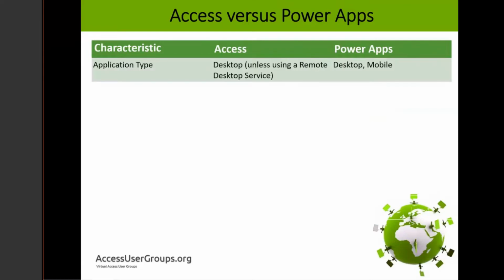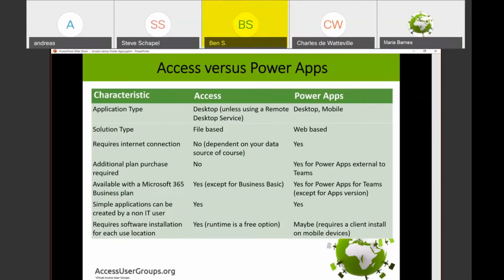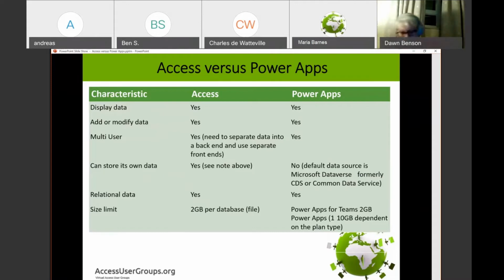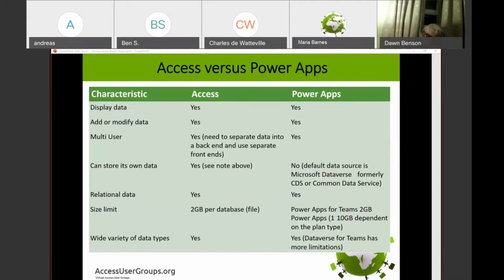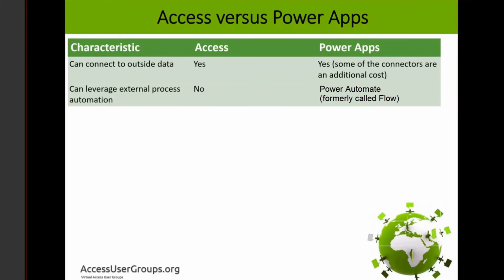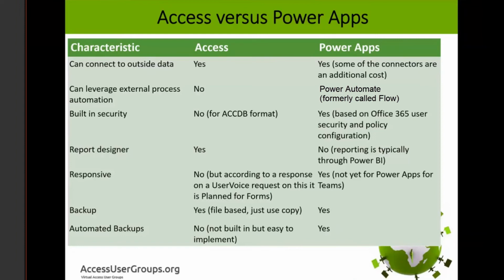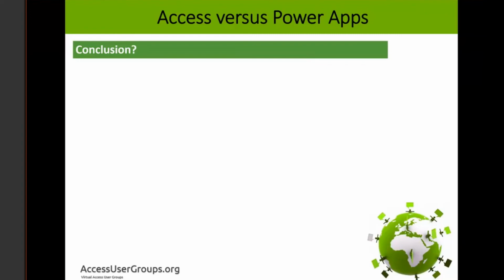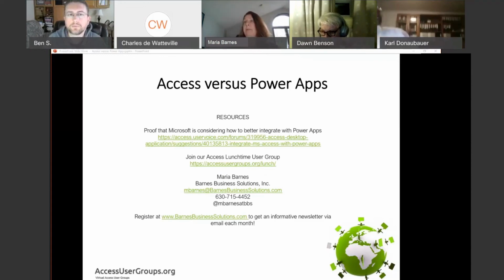AL: Microsoft Access versus Power Apps, by Maria Barnes - Access Lunchtime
Access versus Power Apps
by Maria Barnes ( BarnesBusinessSolutions.com )
24 November 2020

Compare the strengths of Access and Power Apps -- and see how they compliment each other. A Hybrid application uses the same back end data for both the rich desktop client and the light mobile client.

Dataverse (formerly called CDS -- Common Data Service) is a repository for data that can be consumed by Power Apps.

(01:02) Access versus Power Apps
(02:17) Crosstab presentation
(02:43)  SQL Security presentation
(03:19) Microsoft Announcements
(03:30) CDS (Common Data Service) now called Dataverse
(03:58) PowerApps is in Teams -- just announced
(05:31) Characteristics of Access and Power Apps compared
(07:07) Application Type
(07:47) Solution Type
(08:20) internet connection required?
(08:52) Power Apps has an offline mode
(09:18) Do you need to purchase an additional plan?
(09:52) Dynamics has Power Apps
(10:05) License with Teams
(10:17) Microsoft 365 Business plan
(10:49) Licensing changes frequently
(11:27) non-developers create simple applications?
(12:19) question: does 'apps version' mean mobile?
(12:39) The Apps version is a license plan with only online product versions
(13:24) comment: Business Basic lets you create Power Apps ... dataverse connector costs more
(14:06) Teams free version designed for you to be a guest client
(14:38) Require software installation for each use location?
(15:54) display data?
(16:10) Add or modify data? CRUD (Create, Read, Update, Delete)
(16:25) Multi User application?
(16:33) Correct way to make Access a multi-user application
(16:40) in Access, shared back end file has tables
(16:53) users each have own copy of the application front end
(17:05) Can the application store its own data?
(17:08) Access can store data, and/or link to data.
(17:51) Power Apps can link to data, like data stored in Dataverse (which uses a premium, not a standard, connector).
(17:55) Power Apps doesn't store data.
(17:57) Dataverse was formerly called CDS or Common Data Service.
(18:03) To use data in a Power Apps, you need a connector.
(18:05) Standard connectors free
(18:21) Relational data?
(19:16) Size Limit
(21:03) question: can Access connect to Dataverse?
(21:31) Data types and data connectors
(22:03) Open Northwind and explore connectors in Access
(22:11) ribbon: External Data, Import & Link, New Data Source
(22:20) File types, database types
(22:33) Dynamics 365 uses Dataverse
(23:27) ODBC connections to a lot of different sources
(25:09) question: does Power Apps mean giving up Access?(25:39) SQL Server connector for Power Apps
(25:51) Access Dataverse connector planned for next year
(26:25) Hybrid application
(26:49) connect Access and Power Apps to same Azure database
(27:13) Dataverse
(27:46) Power Apps for Teams included in most M365 plans
(28:27) clarification on Power Apps licensing
(29:36) Premium connectors like SQL and Dataverse (formerly CDS) have cost
(30:40) Flow is now called Power Automate
(30:48) connect to outside data?
(31:45) built-in data security?
(33:23) Report designer?
(33:46) Power BI
(34:12) Responsive to screen size differences?
(35:46) Backups?
(37:16) Anchoring in Access
(37:55) Restore?
(38:10) Business logic?
(39:05) import data?
(39:22) import the application to a new environment?
(40:24) question: What about more complicated business logic?
(40:36) In Access, use VBA
(40:40) Power Apps uses Power Automate (formerly called Flow)
(41:12) question: can you export data?
(41:37) Conclusion?
(42:35) Development in Access is faster
(42:45) Power Apps is on web, but also has lag
(44:12) Karl: Access and Power Apps compliment each other. I'm using Access rich client with SharePoint back end, connecting light Power App client with the same SharePoint data to have a mobile client.
(45:02) Hybrid applications that share the same data take advantage of the strengths of  both: rich desktop and light mobile
(46:53) Power Apps is a great compliment to Access, not a replacement.
(47:00) Resources
(48:10) Thanks to those who help spread the word
(49:14) Ben: how well can Power Apps connect to an on-prem data source?
(50:02) Karl answer Ben's question
(50:48) Karl: Data Gateway to connect local data
(51:06) Karl: open up some ports
(54:23) Complicated processes like data validation easier in Access

✓ Join our online Access User Groups with free membership.